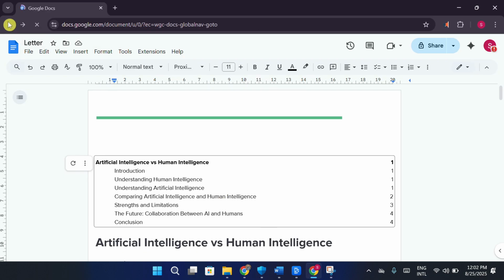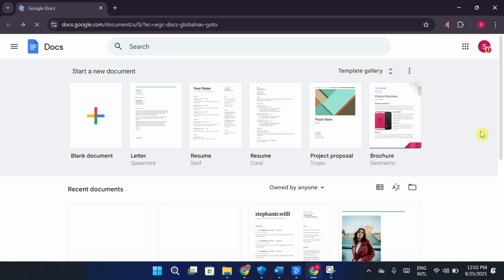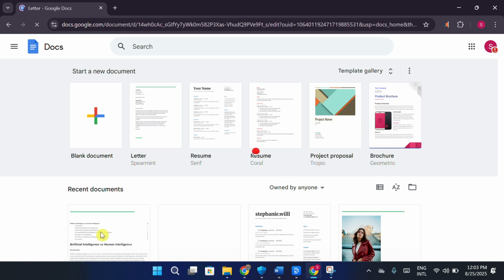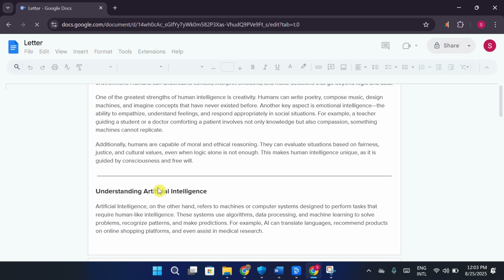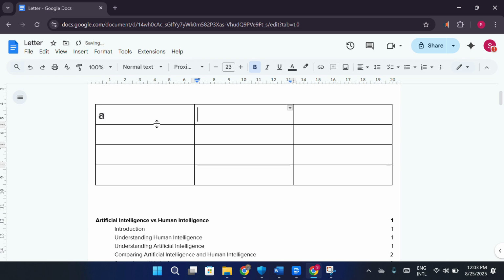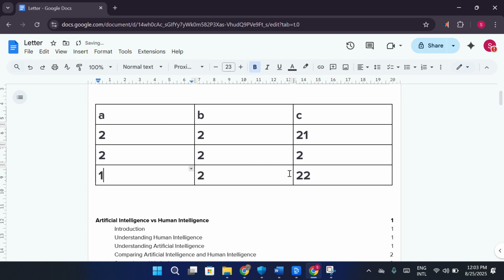How to Make a Google Docs Table – Full Guide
You’ll learn how to create a table in Google Docs. This is how to organize data and information neatly with tables in your document.